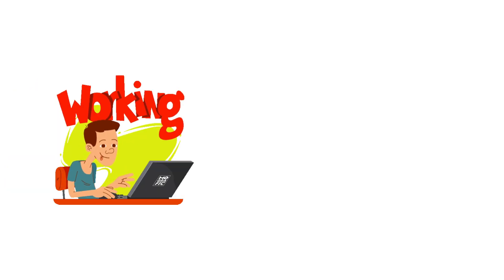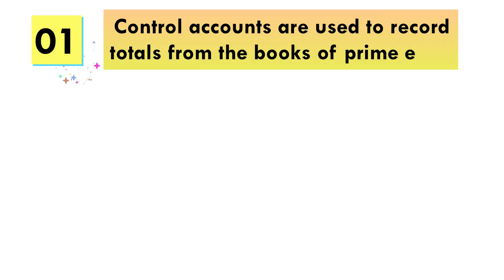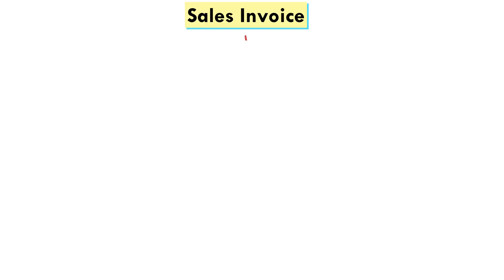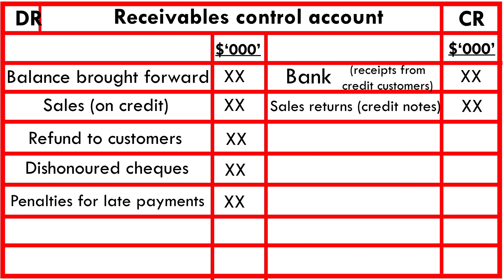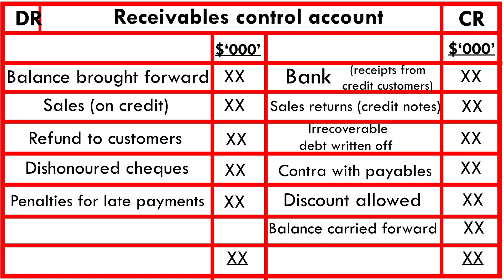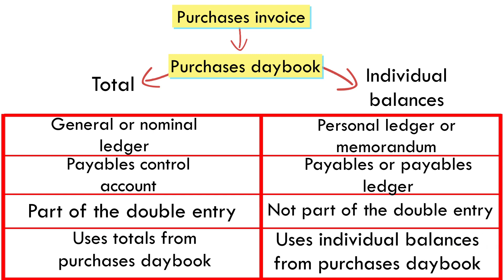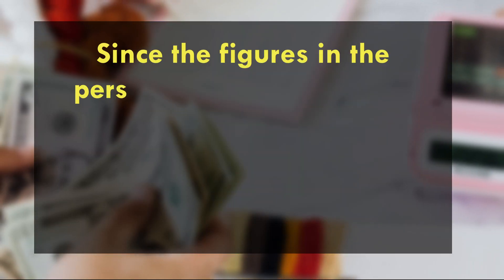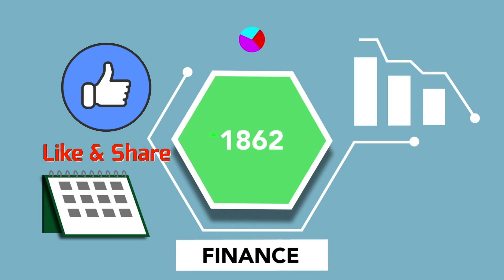Control Accounts I Receivables & Payables I Reconciliation I Bookkeeping (2022)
PREPARING CONTROL ACCOUNTS (BOOKKEEPING)

This video explains the basic concept of Control Accounts (How to prepare and reconcile). It also highlights the importance of preparing control accounts. The formats for the Receivables and Payables Control Accounts are shown in a very comprehensive manner.
This brief lecture is best suited for Accounting students as they will learn in detail about control accounts, and control account reconciliations. This is important in any bookkeeping process.

Here I'll explain and break this concept down with simple illustrations to help you understand the concepts and terminology of control accounts and reconciliations.

1. Receivables control account
2. Payables control account
3. Reconciling Receivables ledger and Receivables control account
4. Reconciling Payables ledger and Payables control account

BASIC DEFINITIONS
1. Control account – this is a summarized account in a nominal or general ledger of a business which helps streamline detailed transactions into a balance.
2. Personal ledger. This is also referred to as a memorandum or a list of balances. It records entries from the books of prime entry and is used to break down the balance in the general ledger or control account into individual customer or supplier balances
3. Books of prime entry – this are books which are used to record transactions for the first time, before entering them into the ledger accounts.
4. Bookkeeping - the activity or occupation of keeping records of the financial affairs of a business.

Control accounts are critical in any accounting system.

An accounting ( Bookkeeping ) system should be efficient enough not only to prevent errors from occurring but also identify mistakes that might have occurred already. Control accounts can help identify errors in subsidiary ledgers. This video presents everything you need to know about control accounts.
Control account is a summarized account in a nominal or general ledger of a business which helps streamline detailed transactions into a balance.

USES OF CONTROL ACCOUNTS
Control accounts are used to record totals from the books of prime entry

Control accounts are used to check the accuracy of the accounting records. This is done by comparing the balances in these accounts with the personal ledgers.

Control accounts assist in locating errors through reconciliation.

RECONCILIATION - THE CRITICAL POINT
As you prepare control accounts and memorandums (subsidiary ledgers), you will have to be mindful of potential errors. as such it is necessary to reconcile these two as part of your bookkeeping exercise.

Control accounts are essentially summary accounts in the general ledger. They contain totals instead of amounts relating to individual receivables and payables. The individual balances are maintained two subsidiary ledgers namely,

1. Receivable Ledger
2. Payable Ledger

Control Accounts allow one to see the totals, without getting into too many details from individual accounts.

In an accounting system, the controlling account is an account in the general ledger for which a corresponding subsidiary ledger will be created.

The subsidiary ledger will track transactions within the controlling account in more detail.

Individual transactions are posted both to the controlling account and the corresponding subsidiary ledger, and the totals for both are compared when preparing a trial balance to ensure accuracy.